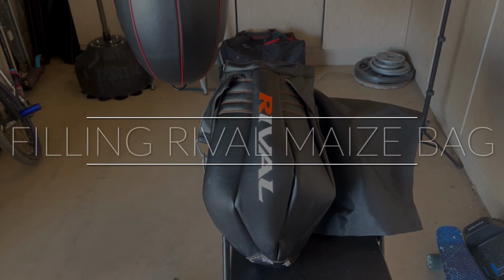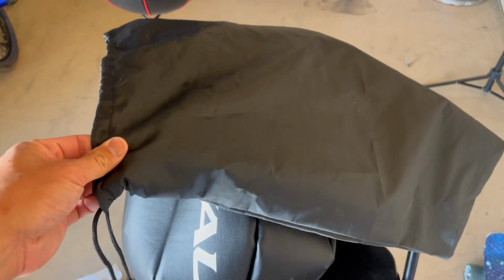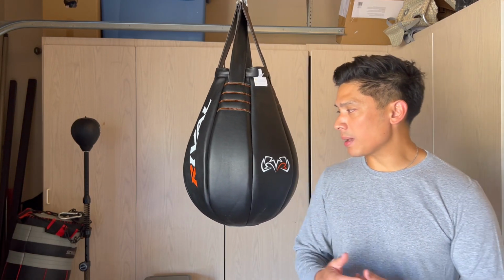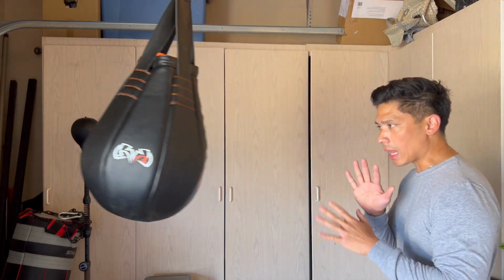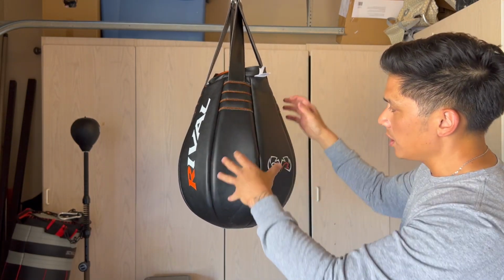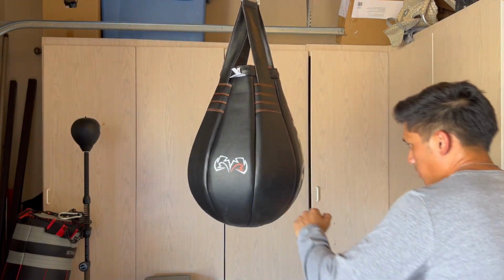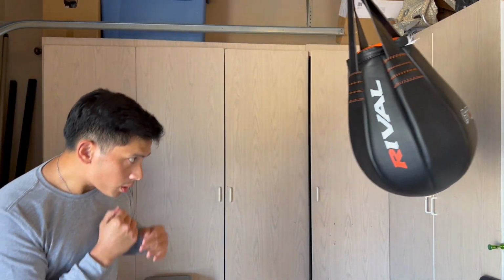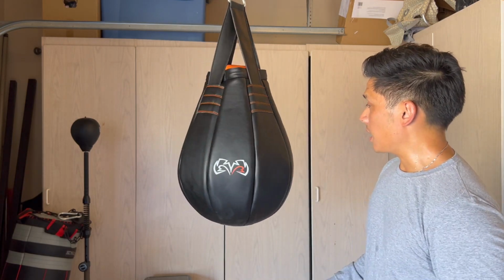Filling Rival Maize Bag With CORN!!- THIS BAG FEELS AMAZING TO PUNCH!!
Timestamps
00:00 - Intro
00:10 - Bag Close Up
01:31 - Filling Bag With Corn
02:56 - Hanging Bag/ Initial Thoughts